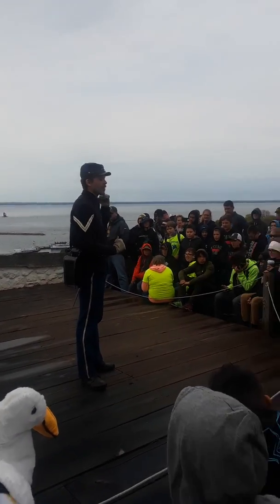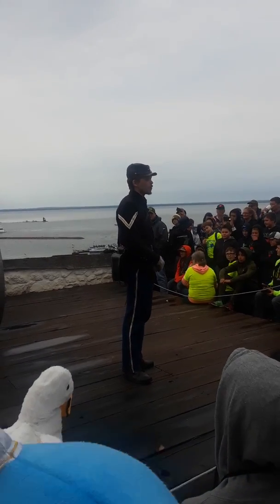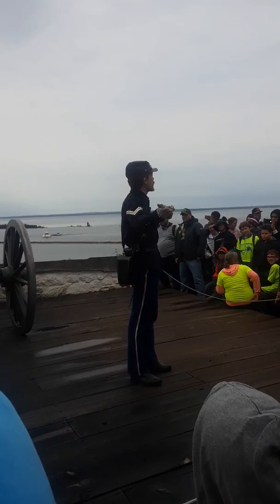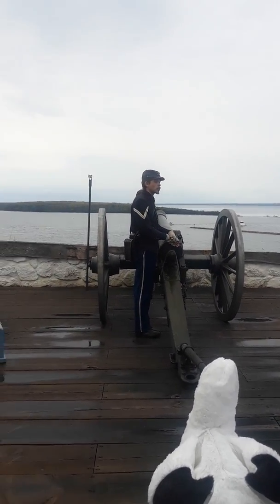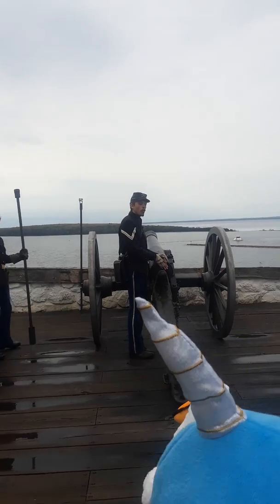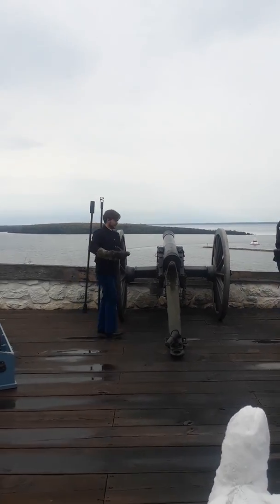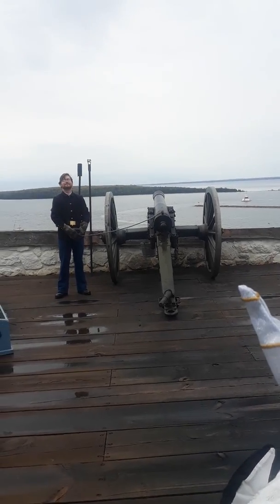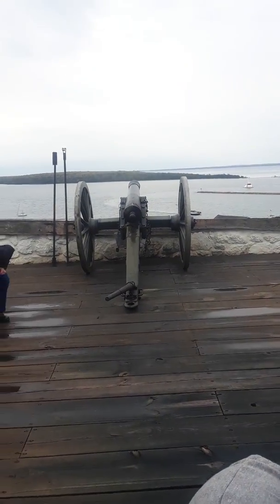Fort Mackinac Cannon Launch